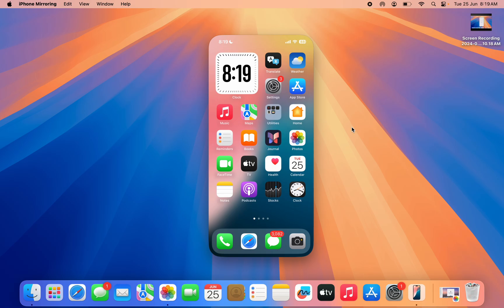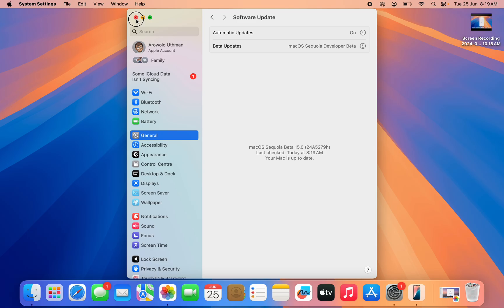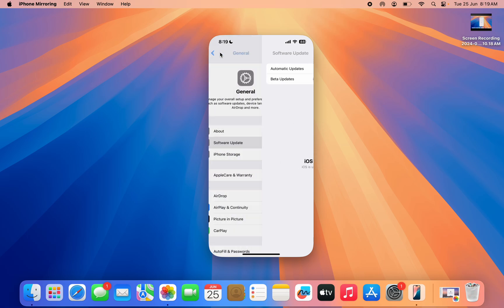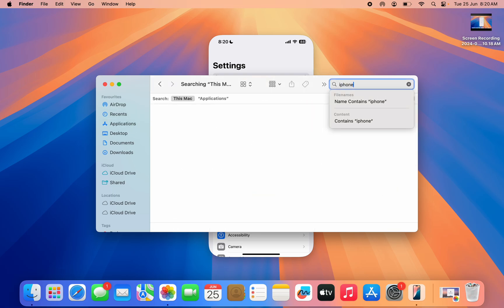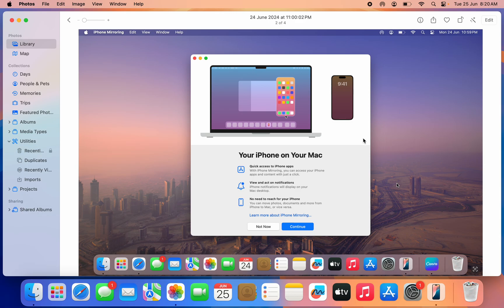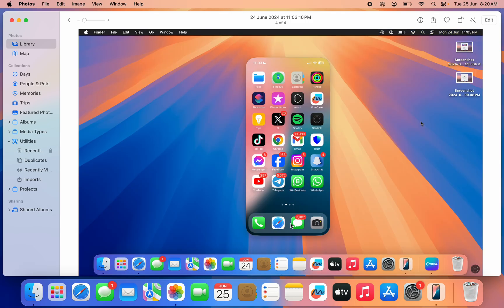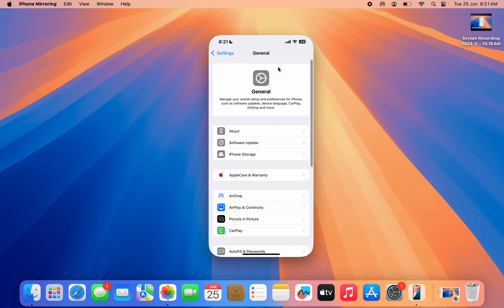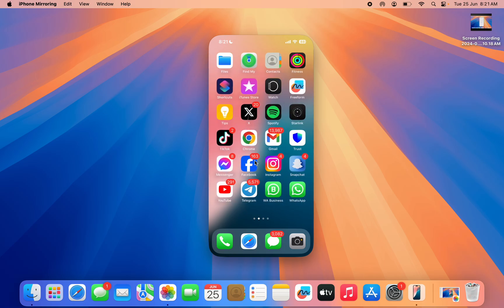How to Control iPhone With Your MacBook - iOS 18 & Mac OS 15 Sequoia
Learn how to control your iPhone using your MacBook with iOS 18 and Mac OS 15 Sequoia! This tutorial provides step-by-step instructions to seamlessly connect and manage your iPhone directly from your MacBook, enhancing productivity and convenience. Perfect for users looking to integrate their Apple devices more efficiently. Watch now to master controlling your iPhone with your MacBook!